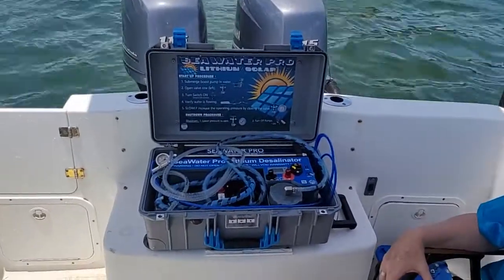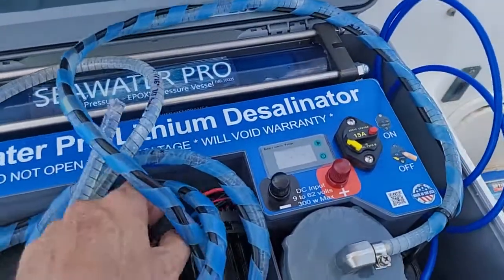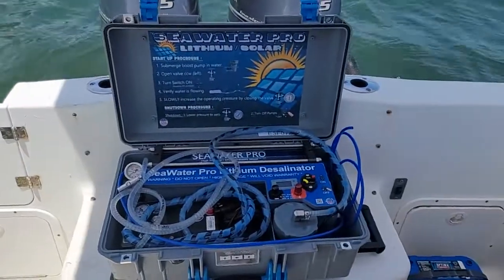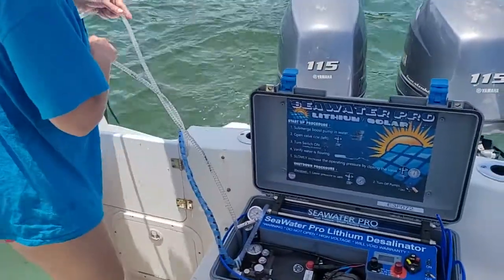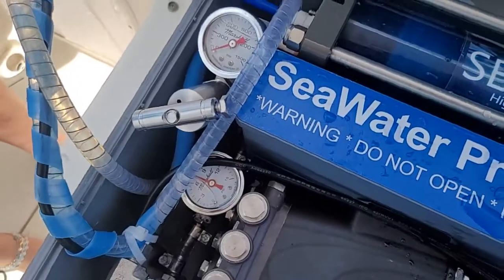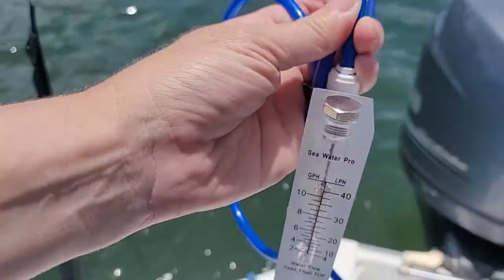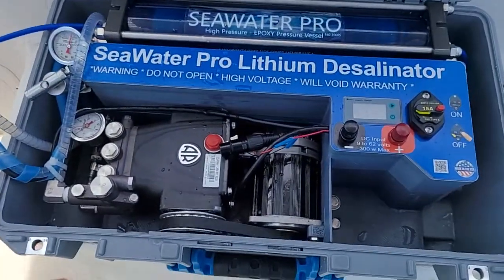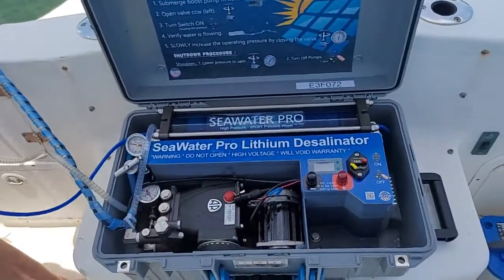SeaWater Pro, world's first lithium portable water maker, water purifier, desalinator.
The world's first lithium portable water maker / water purifier / desalinator,

- 45 lbs, 20 kg total weight
-  legal size airline carry-on briefcase
- works with a built-in lithium-ion battery for 3 hours, external AC/DC power supply, or any DC source from 9 to 62 volts - including solar panels or any kind of external battery.